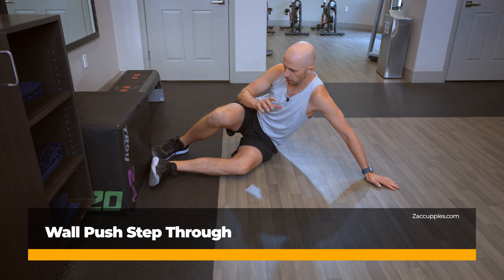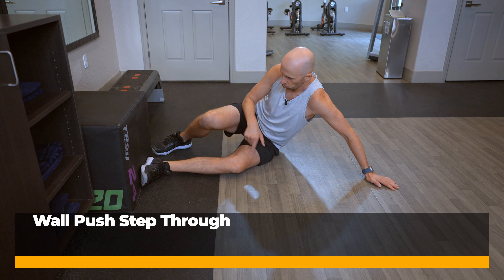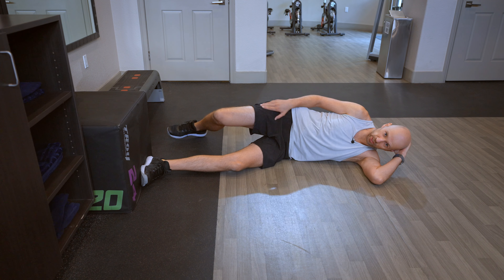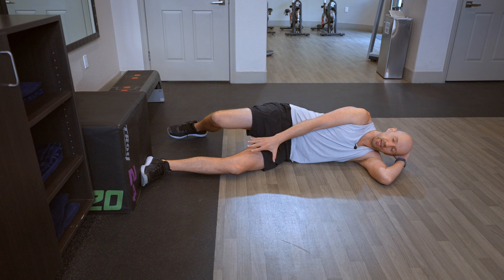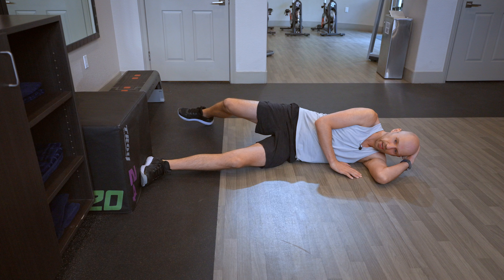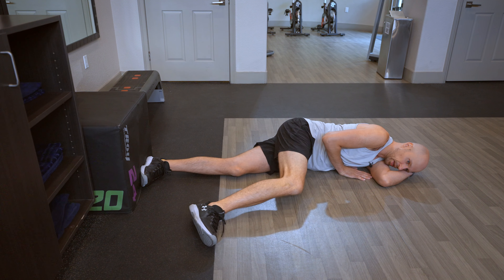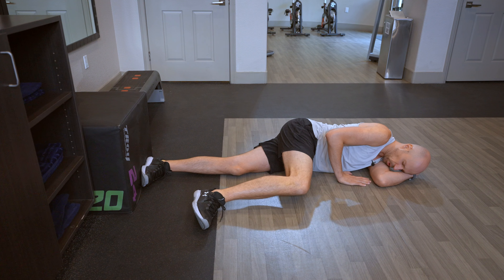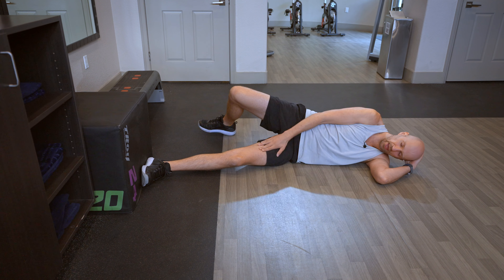Wall Push Step Through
🤔 INDICATIONS 🧐

- Improve overall lower body rotation